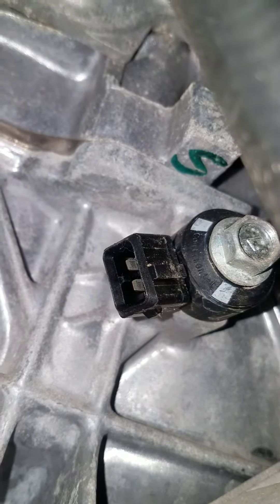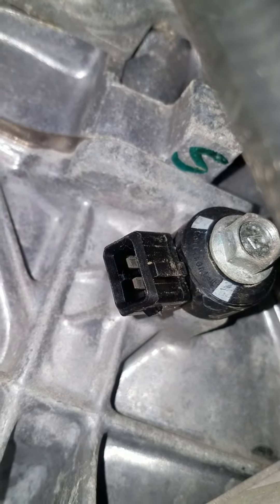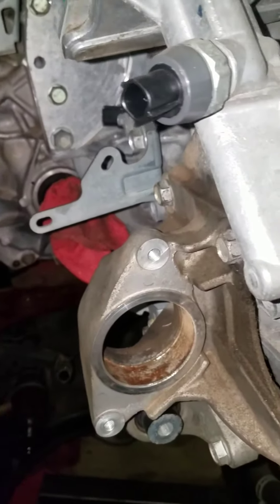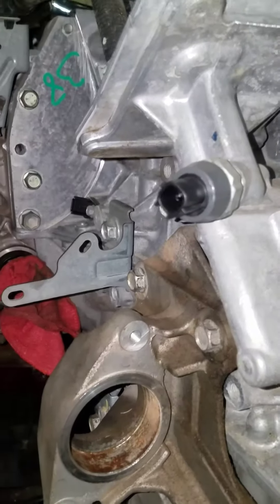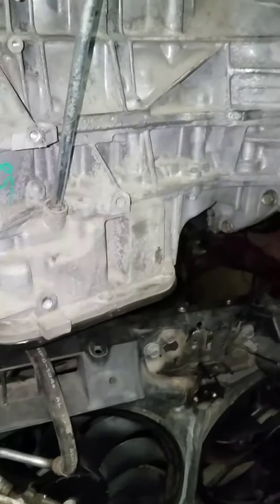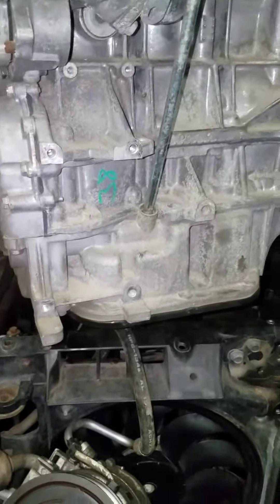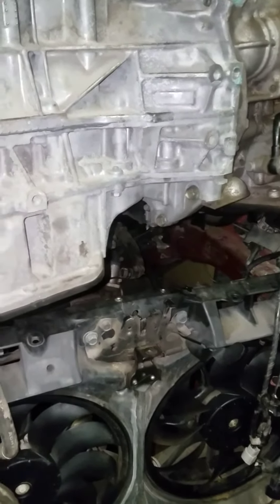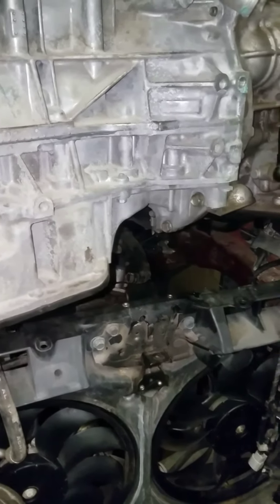Engine Removal/Install in a 2012 Nissan Altima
Brief description of doing an engine swap on a 2012 Nissan Altima.  Sorry, I believe I said 2.7L in the video but it is a 2.5L.  I think it was 10:30pm when I took the video so I was pretty tired.  Anyway, here's how you remove the engine:  Disconnect battery.  Wiring is removed from engine in car.  Completely remove battery tray and computer mount.  Next step requires drain pan to catch trans fluid.  Drivers half shaft removed from transmission by unbolting the two lower strut bolts and pulling spindle outward, while not being removed from spindle(remove brake line clip if required to give more room).  Passenger shaft removed from car by unbolting the two lower strut bolts, 2 bolts holding the bracket mid-way between spindle and trans, brake line clip removed, shaft nut taken off and spindle pulled outward.  Alternator needs to be removed and exhaust manifold removed.  A/c compressor unbolted from engine and brought over front core.  Windshield wipers and clips removed to remove cowl.  Disconnect fuel line and water hoses(drain radiator first with phillips screwdriver on passenger side under radiator.  Unbolt single nut from passenger engine mount and unbolt anti-rotation mount(unbolt power steering reservoir to access).  Unbolt bottom engine mount.  Remove 4 bolts in drivers side engine mount from frame.  Unbolt ground strap on side of trans. Cooling fans do not have to be removed.  Engine will turn at an angle as your pulling from the top.  I found it easier to remove the oil filter also.  Once engine is lifted half way out, unbolt power steering pump and lay on frame.  Disconnect wire connector from behind engine(the hard one to reach and get to, use a small flat head screwdriver to pull the spring off ).  May have to put a block under the hood to lift it further then to hood prop goes up. Continue to lift out until clear of front core. Reverse all steps to install.